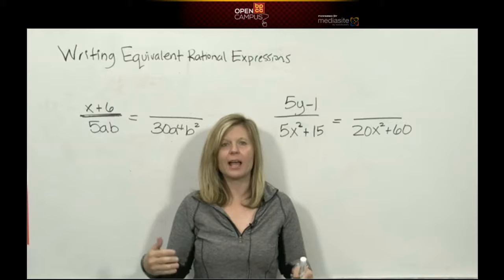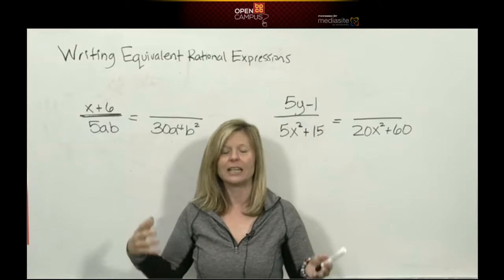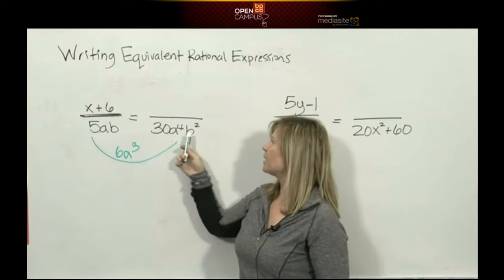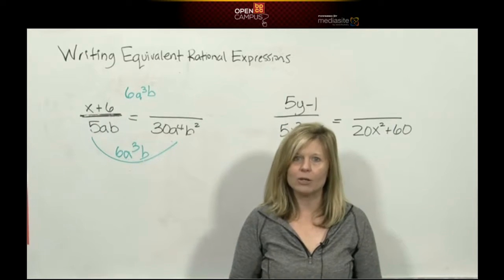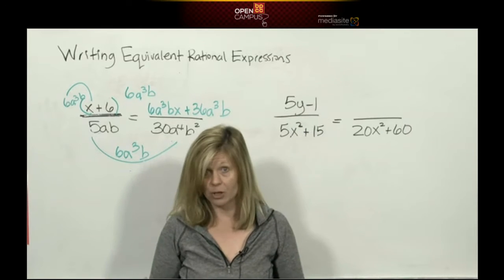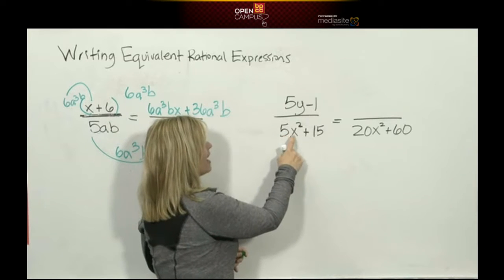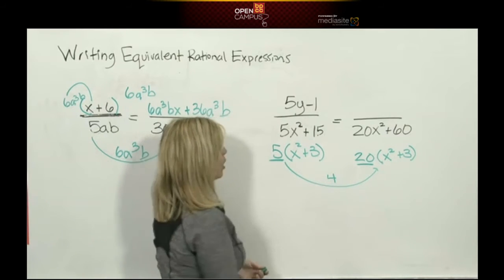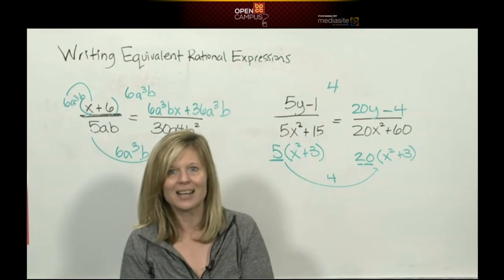11 8B Writing Equlvalent Rational Expressions